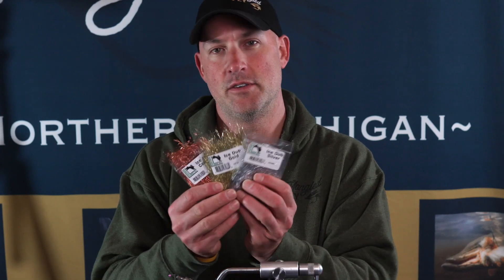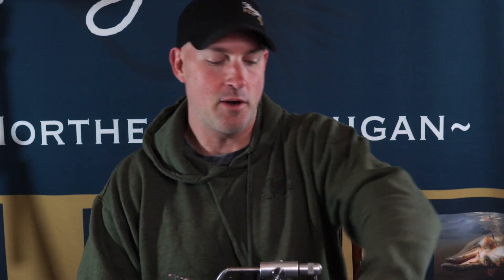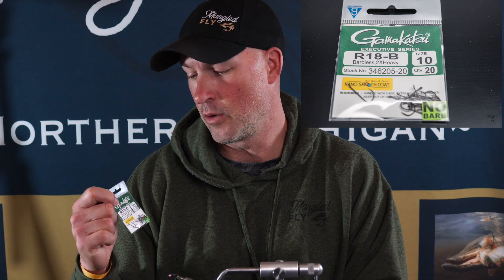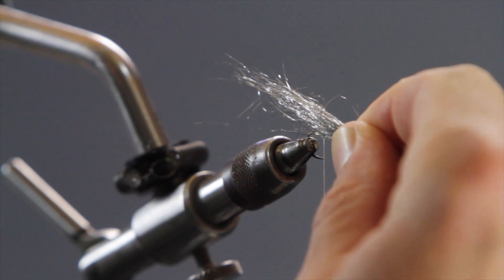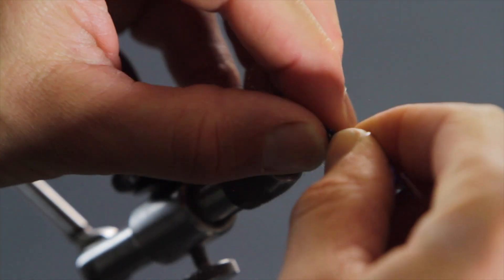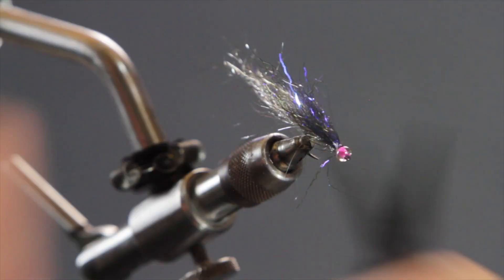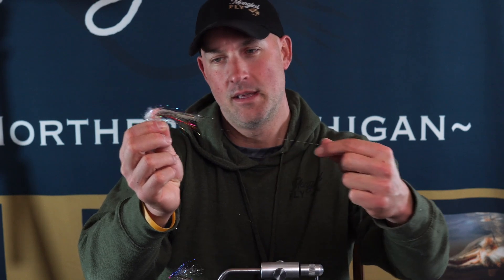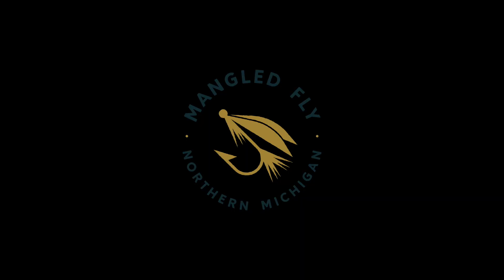Ice Dub Minnow | Simple Baitfish Pattern | Fry Pattern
Simple baitfish pattern that is highly effective in the spring, as fry are hatching. This minnow pattern has be tied in a variety of color combinations as the ice dub color wheel is endless.

This pattern is great to show beginners and kids how to tie flies.  Also a great pattern to use with kids, as the hook we recommend is barbless, making this great to use on bluegills and small trout.

Within the video we forgot to mention the 6/0 glass bead comes from craft stores, pink and orange are two of our favorite colors as both give the fly a hot spot when you shine it with a UV light.